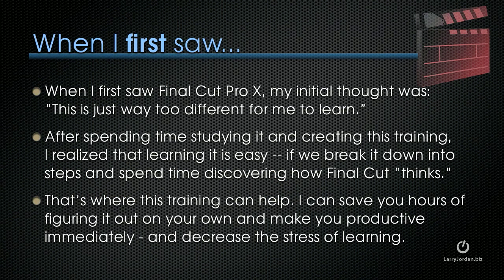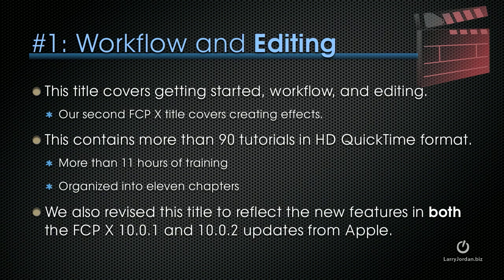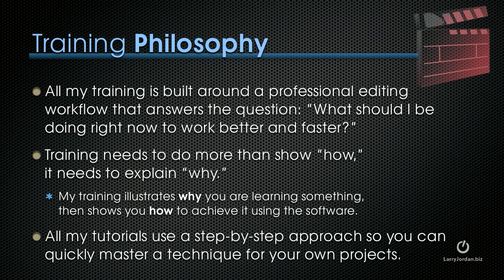(Revised) Larry Jordan's FCPX Training - Introduction (Preview)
- This video is the revised version of the introduction to Larry Jordan series of Final Cut Pro X Training - reflects the 10.0.1 and 10.0.2 updates made available by Apple, and provides an overview of more than eleven hours of on-line training to Final Cut Pro X - All of which has been changed to reflect the updates. Focusing on workflow and editing, these step-by-step tutorials explain what you need to know to become a power user in a hurry. This video explains what the training in this chapter is about, the videos covered in this chapter, and what you will learn.

Larry's Final Cut Pro X 10.0.6 training is available You can view this entire training as a member of Larry's website online training.